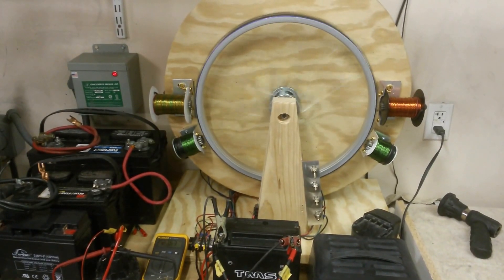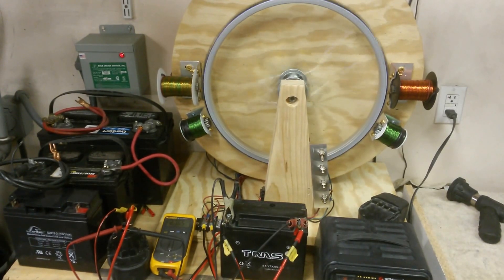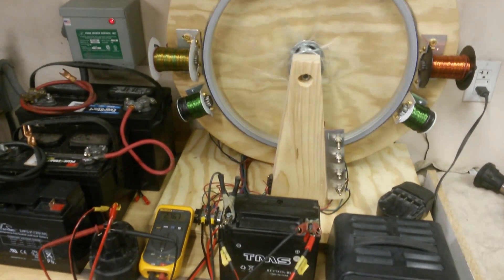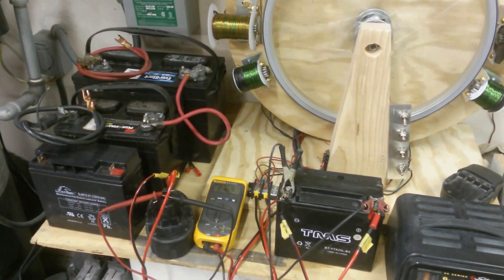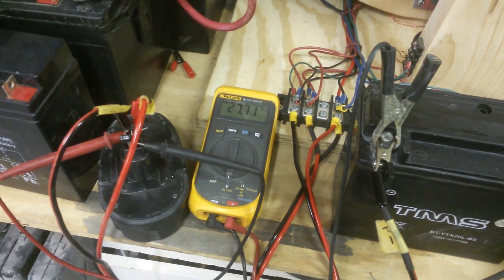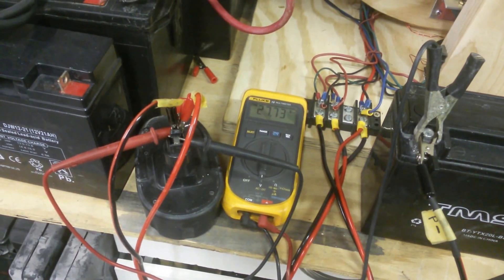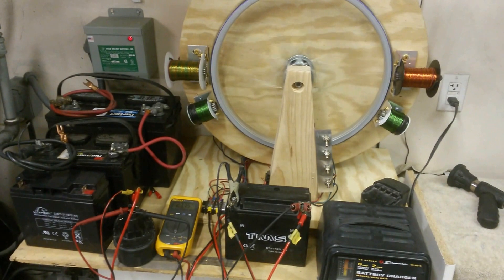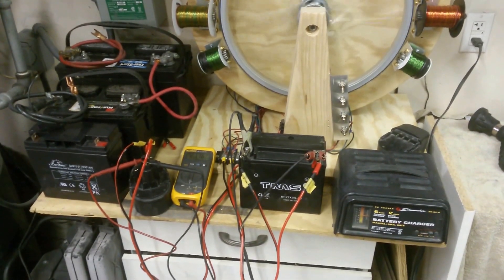Bedini Pulse Motor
Testing of my Bedini Pulse Motor as I worked out the kinks. After changing the charge plus and minus wires back to the two larger batteries to the left I was able to run those batteries up to 36.04 in 7 hours from 33.33. To see if it was a real number I placed a halogen fog light on the marine deep cycle in the rear and it discharged that battery to 14.14 after letting it burn for about 7 hours. The marine deep cycle held the charge longer than the plus start  I think because of being larger and a deep cycle. I am looking to add more coils soon and the bifilar trigger coil on a new circuit to increase the RPM's of the wheel. then I will add generator coils to see if I can make power via grid tie inversion.The bedini motor can not be ran into grid tie inverters because of a 200 volt spike charge but the generator coils can be after using a bridge rectifier.